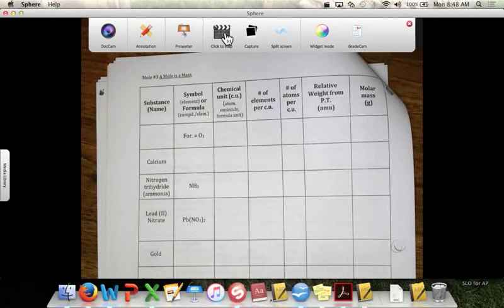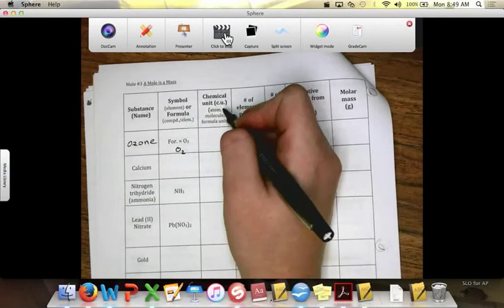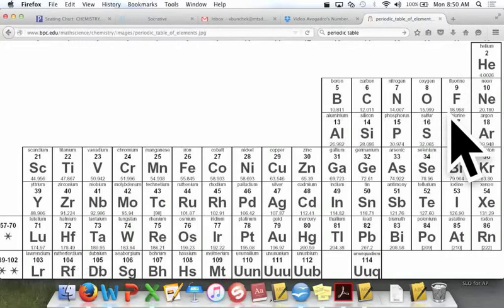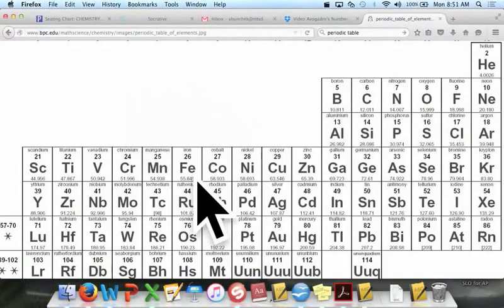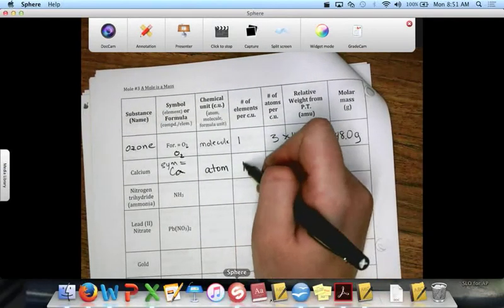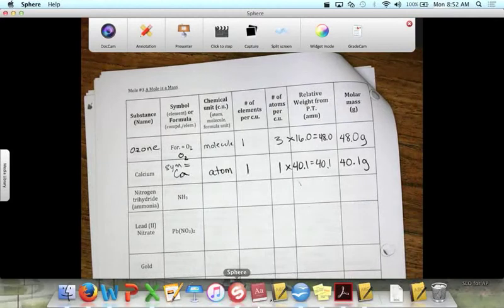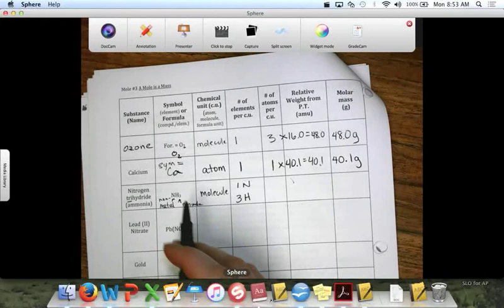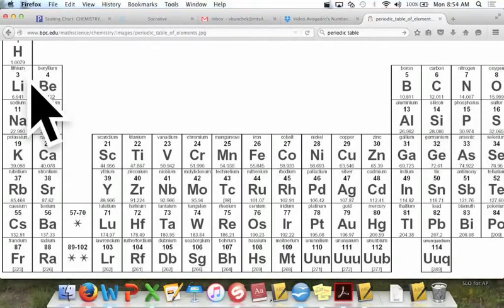Unit 4 pg 10